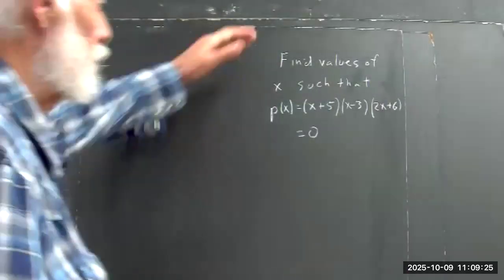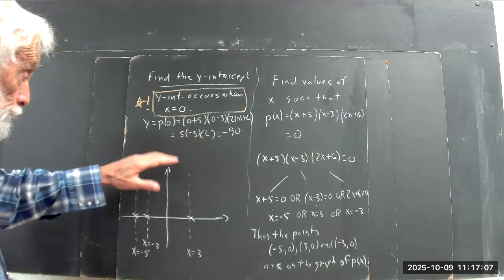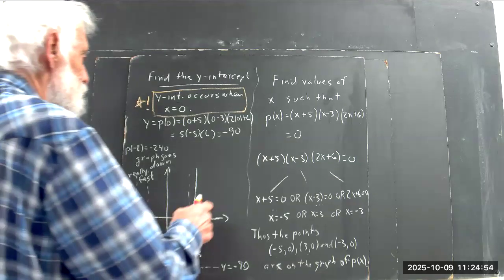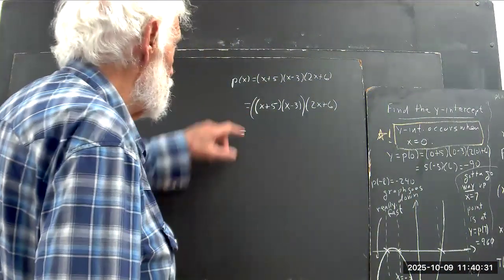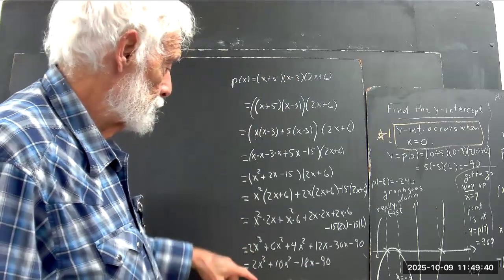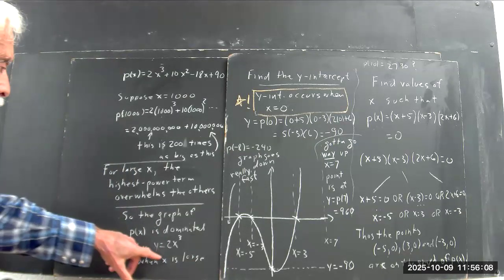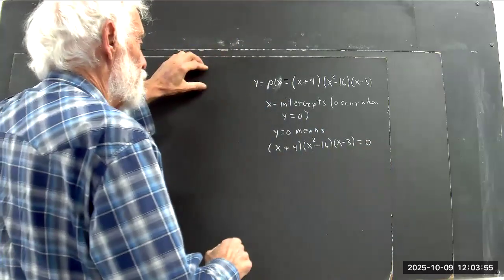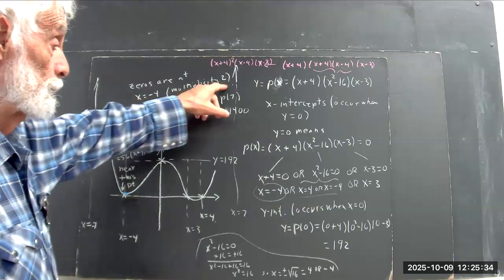dagM61_251009_graphing_factored_polynomials__expanding_factored_polynom__leading_term_dominates__41